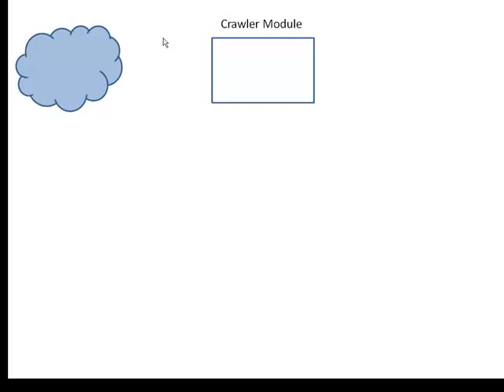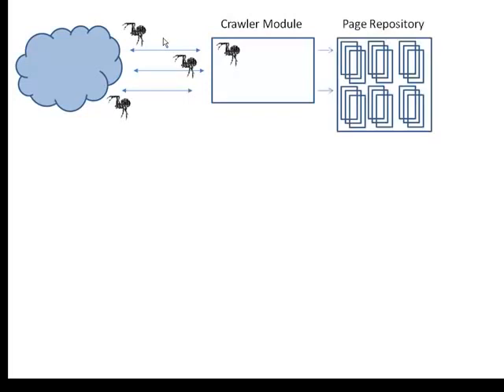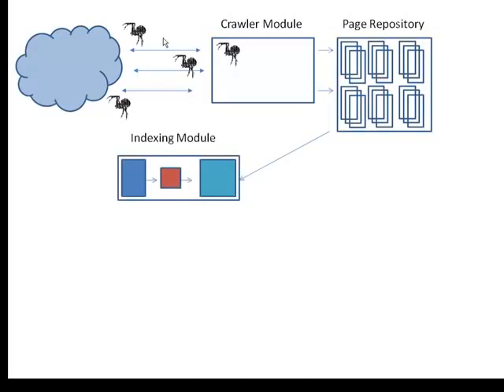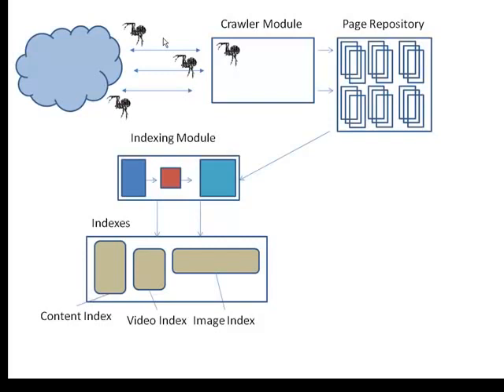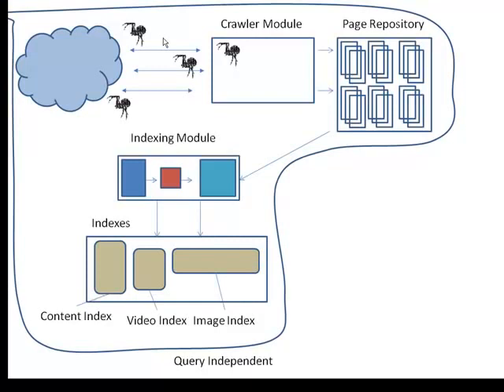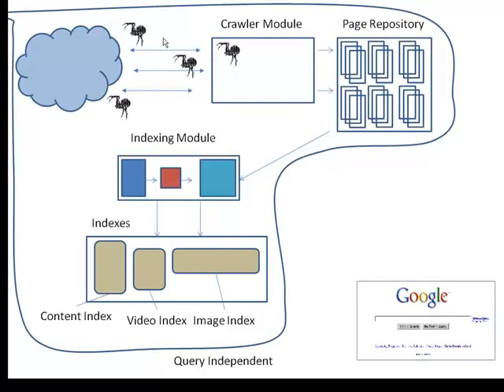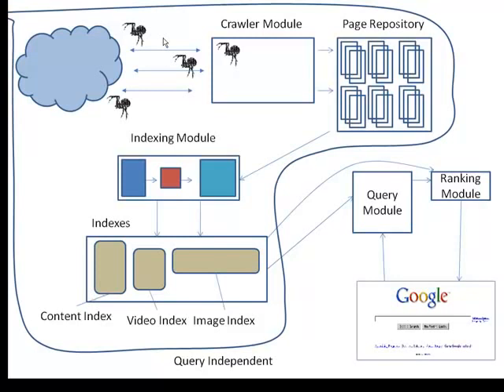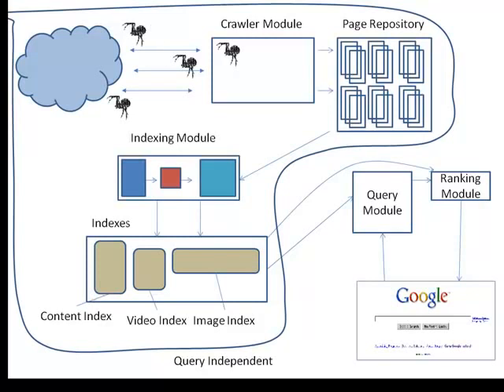How does a Search Engine work